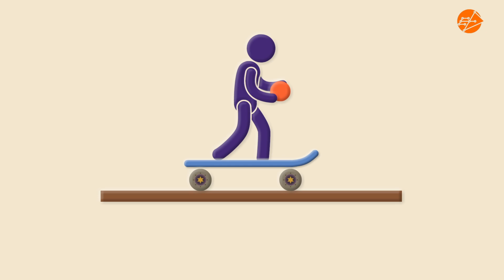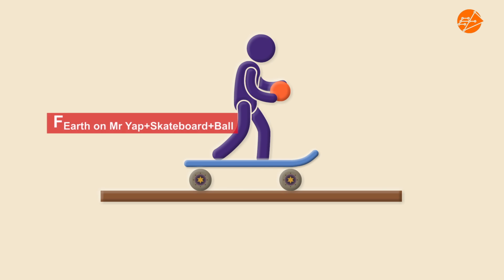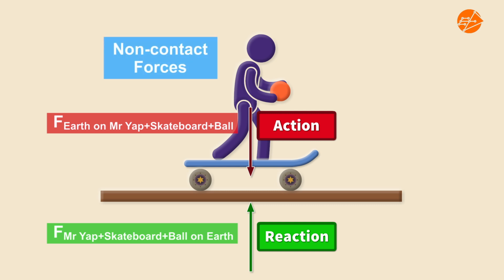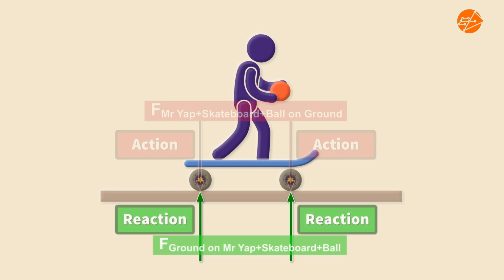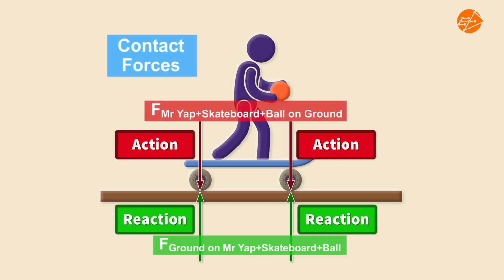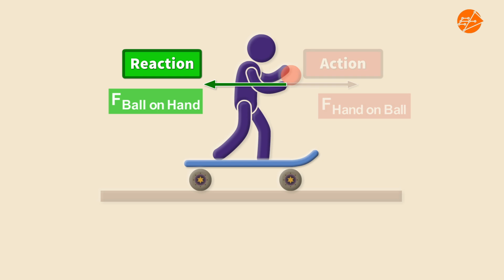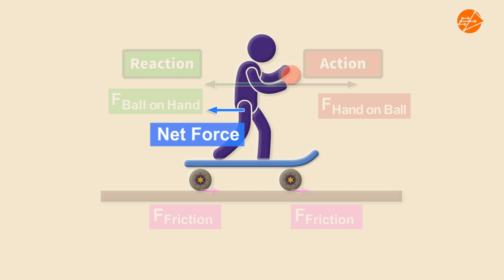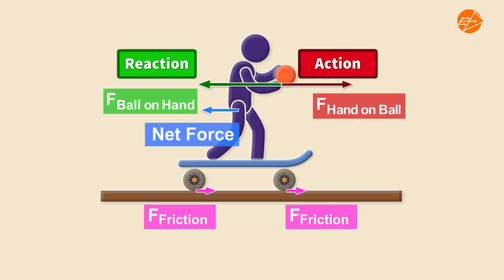Newton’s Third Law – Medicine Ball Experiment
Through the experiment depicted in this video, students will learn the application of Newton's Third Law: for every action, there will be an equal and opposite reaction.